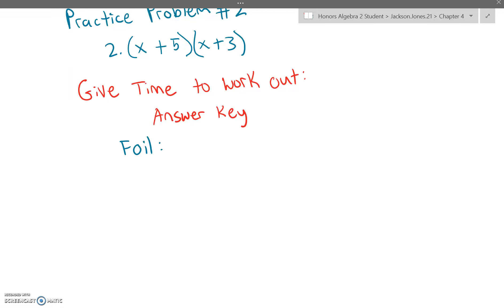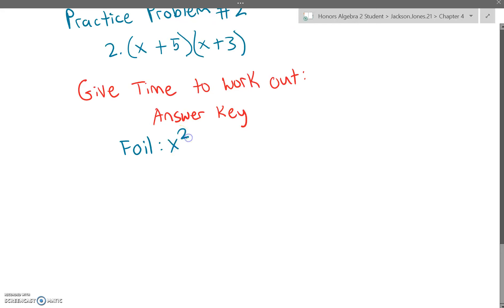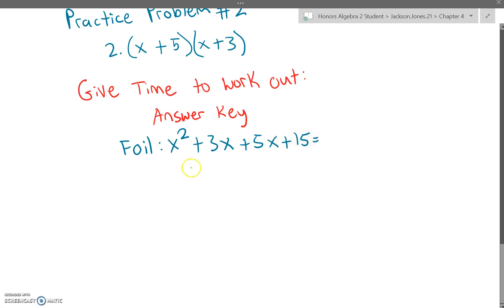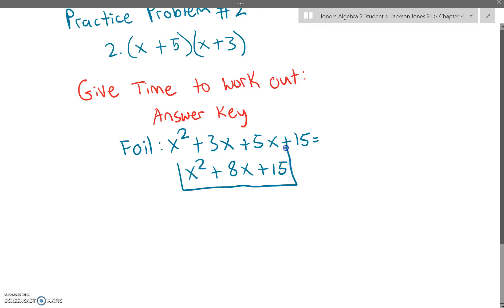Factoring Quadratic Equations part 4 Que2 Hawk